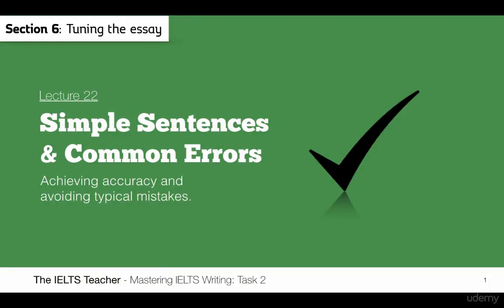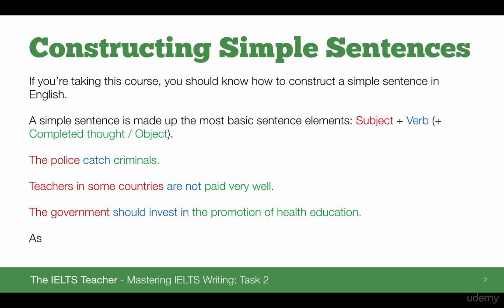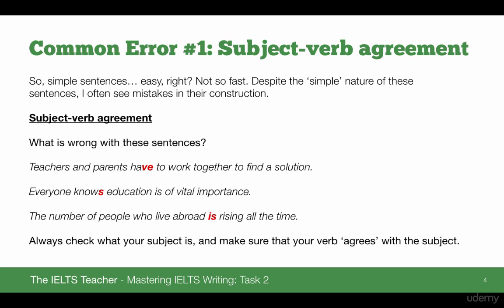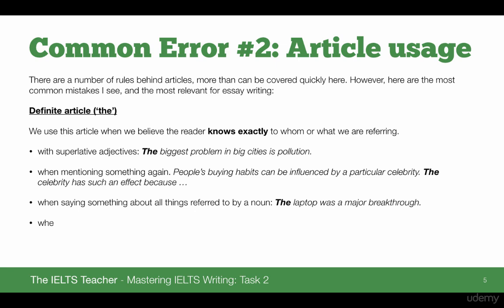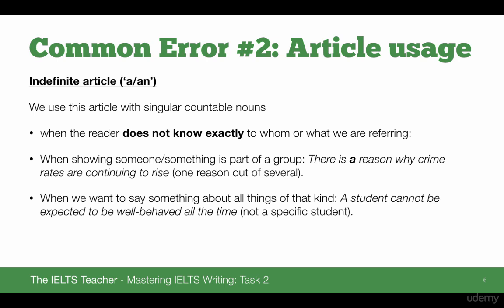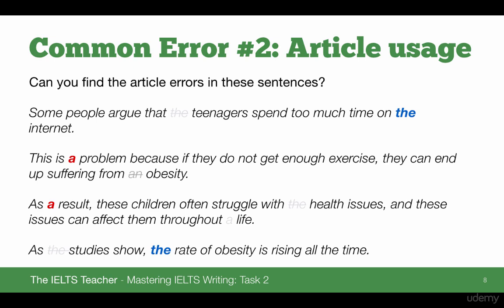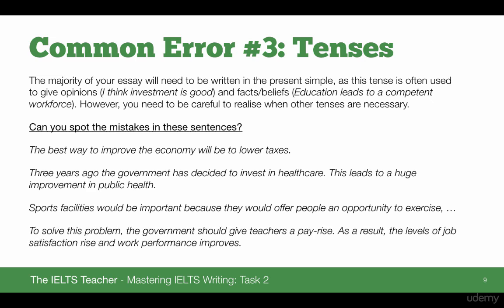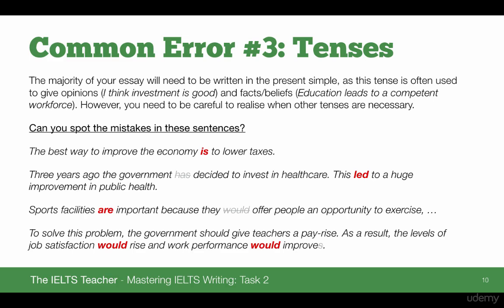1. Simple Sentences and Common Errors IELTS